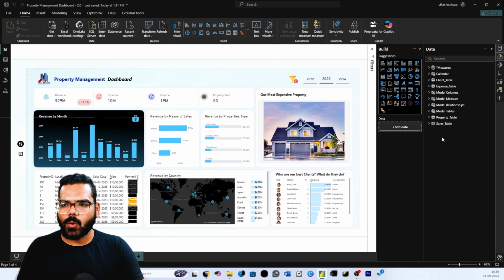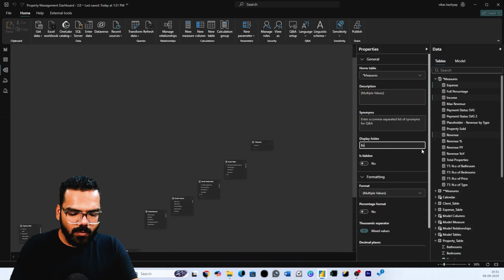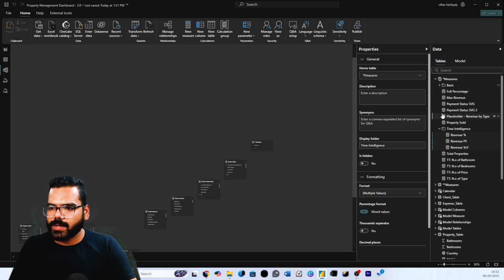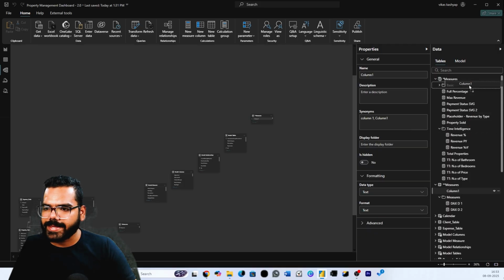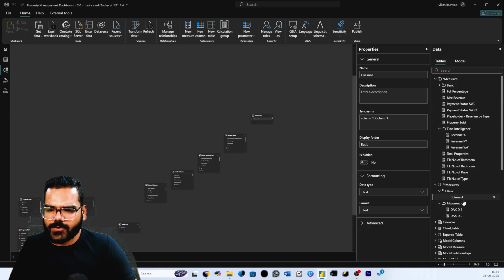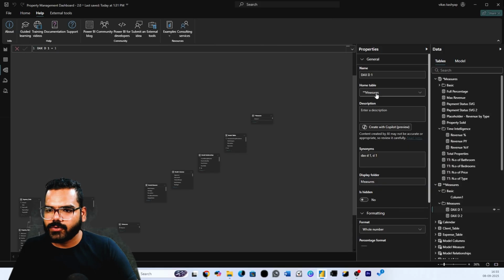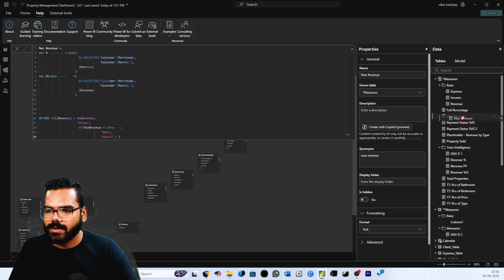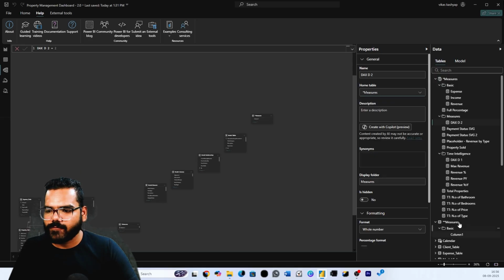DAX Organization = 10x Productivity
🎯 Struggling to find your DAX measures in Power BI?
We’ve all been there—scrolling endlessly through the fields pane, losing track of calculations, and wasting precious time.

That’s why organizing your DAX measures isn’t just a “good practice”… it’s a productivity booster. ⚡

In this video, I’ll walk you through:
✅ How to structure measures in folders/tables
✅ Naming conventions that make life easier
✅ Tips to keep your model clean and professional

If you want smoother collaboration, faster debugging, and dashboards that scale — this one’s for you.

💡 Question for you: Do you currently organize your DAX measures, or is everything still in one big pile?

I'm Vikas, a data analyst passionate about helping others master data skills for career and business success. On this channel expect practical training on Excel, Power BI, SQL, Python and emerging tech like AI. With industry experience, I provide tips and tutorials for both beginners and experts looking to become data ninjas. We'll journey together through topics like advanced Excel modeling, dynamic visualizations, querying databases and Python automation. My goal is to help you unlock insights and get true value from your data. Excited to help you develop in-demand analytics abilities and embark on the fun data journey together.